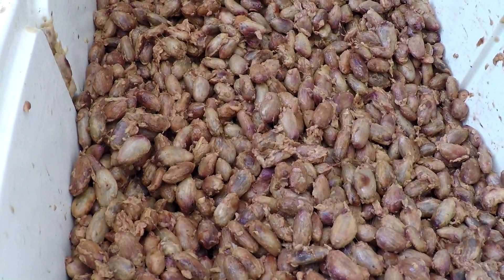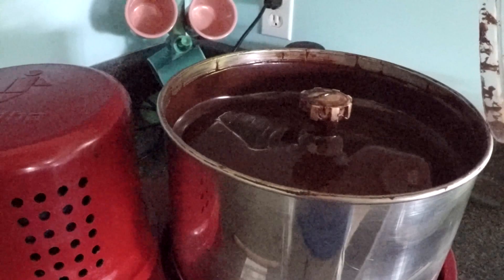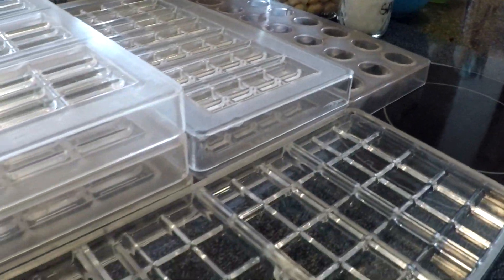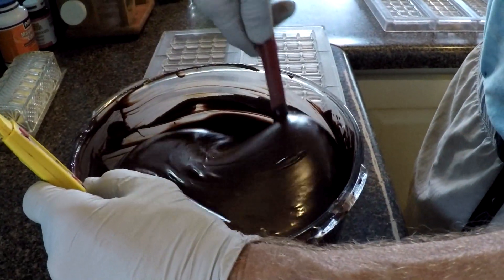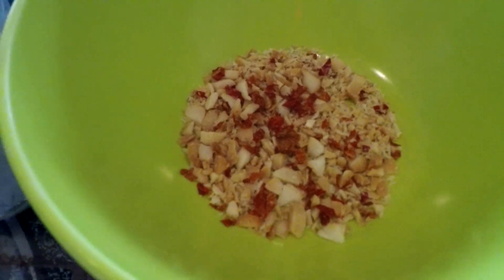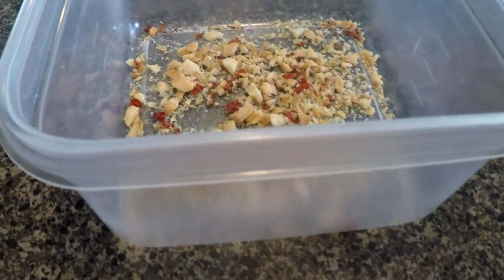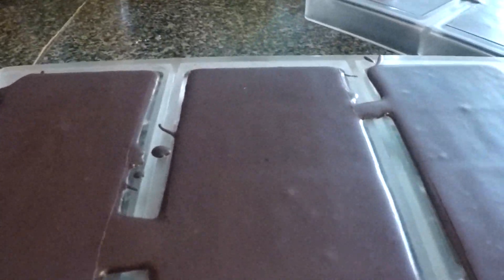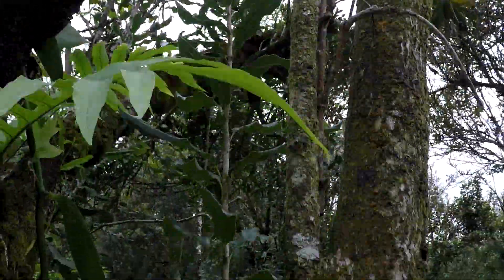Hawaii Chocolate and Vanilla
Hawaii grown cacao and vanilla makes the best chocolate.

How to make chocolate